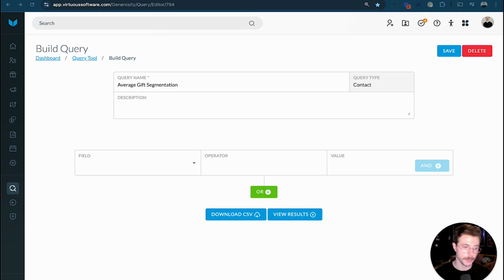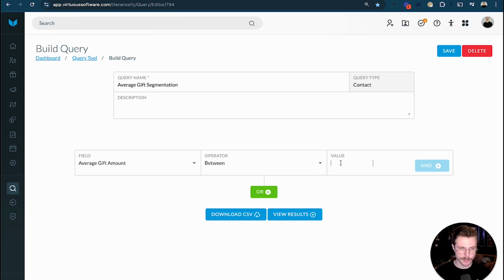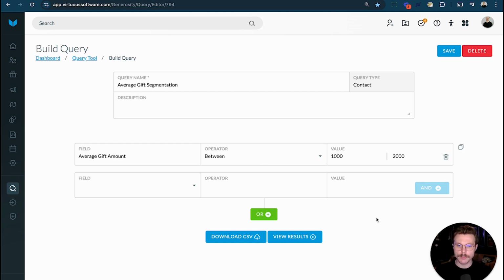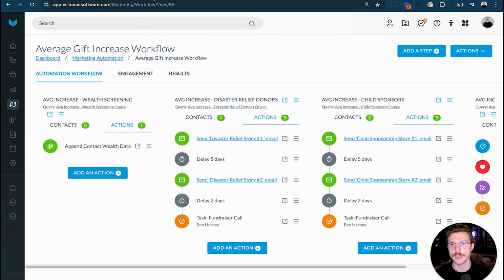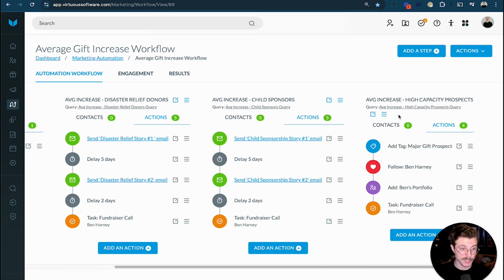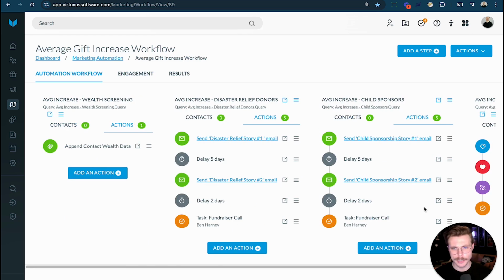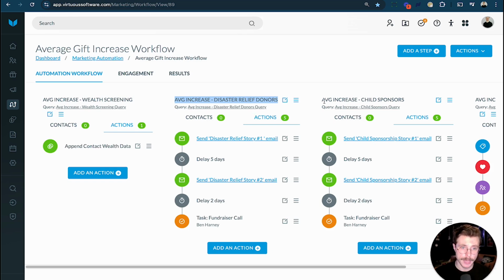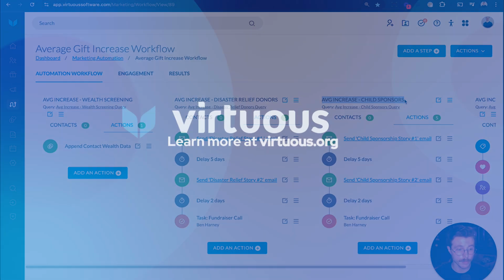Understanding the Power of Average Gift Amounts in Fundraising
🎥  In this video, we dive deep into one of the essential metrics for fundraising success — average gift amounts. These numbers reveal more than just donation size; they offer insight into your donors' capacity to give and their commitment to your cause. Learn how to leverage these metrics to drive revenue growth and strengthen your donor relationships through personalized strategies.

📈 Key takeaways:

- What are average gift amounts
- How to increase both to boost your overall fundraising revenue
- Real-world tactics for donor engagement

🚀 Ready to elevate your fundraising strategy? Download the full 2024 Virtuous Nonprofit Fundraising Benchmark Report to get all the insights!